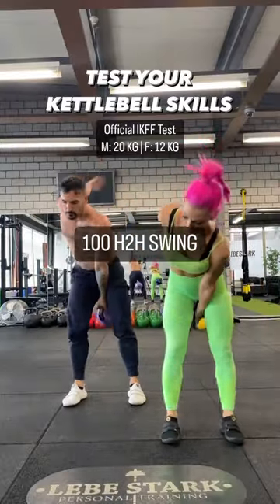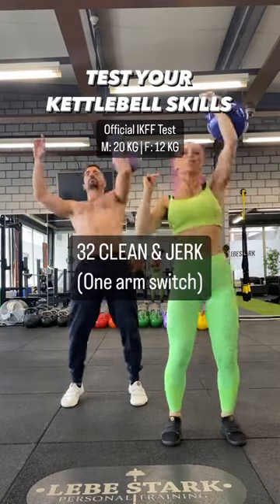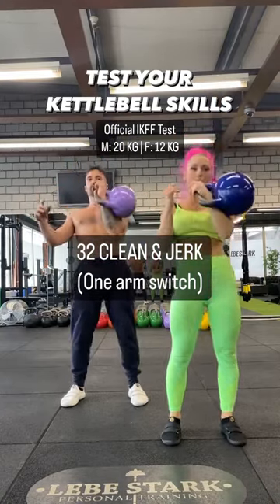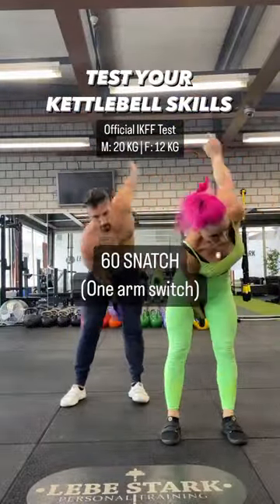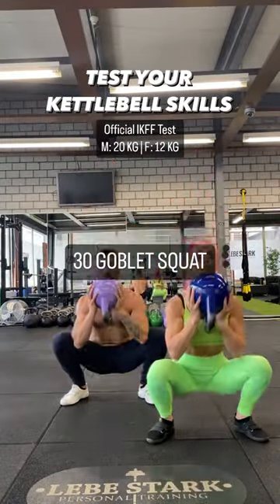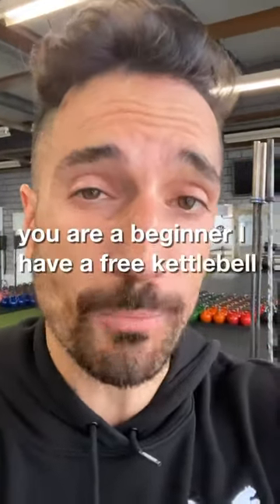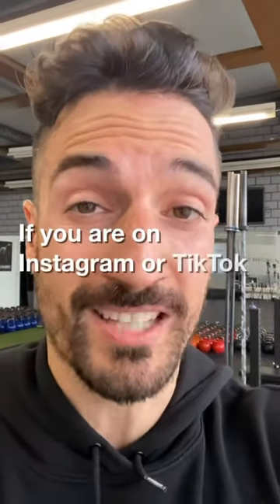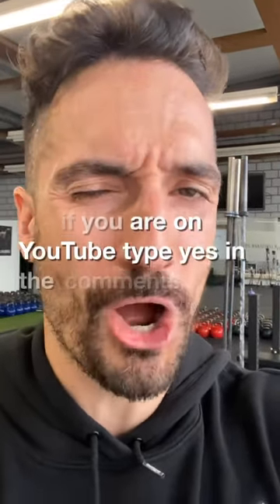This Workout Will Test Your Fitness 🔥